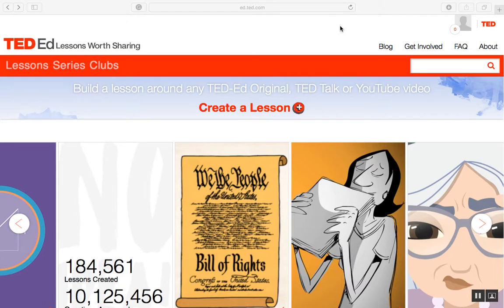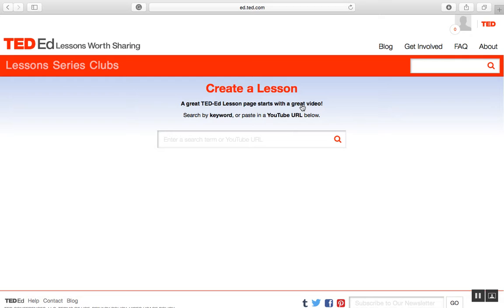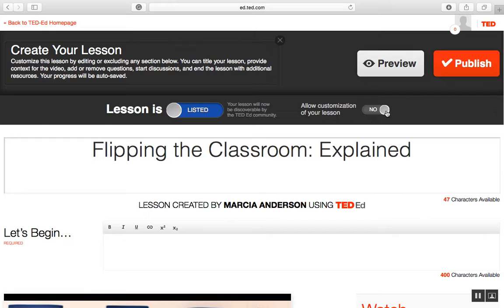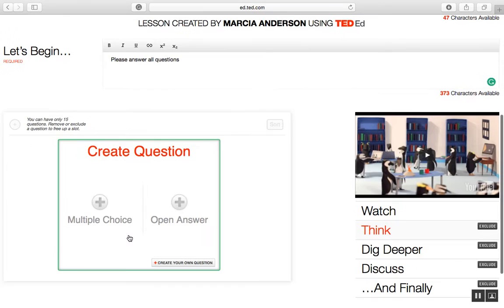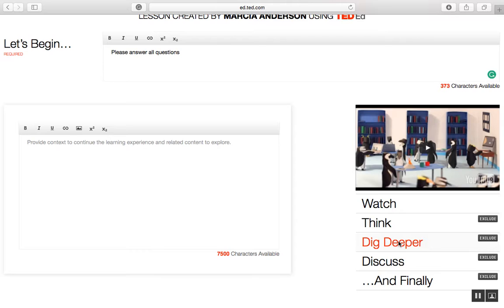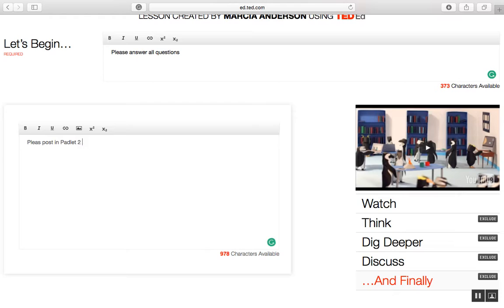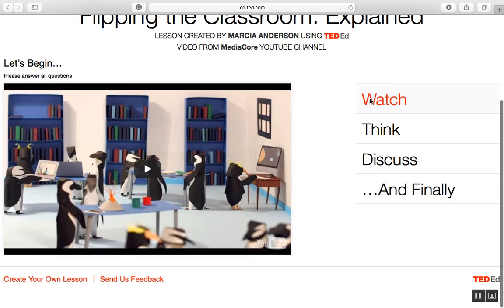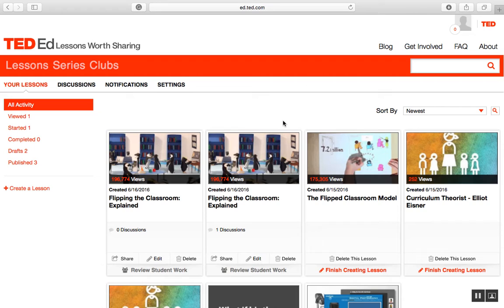How to Create a TED-Ed Lesson